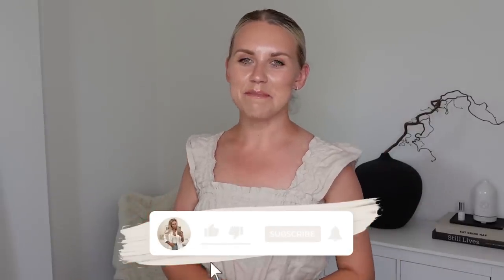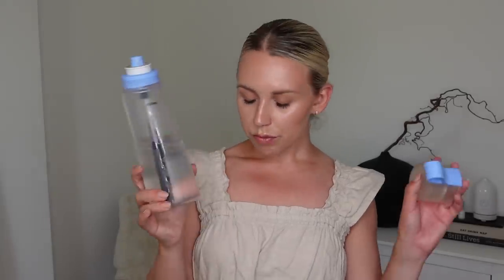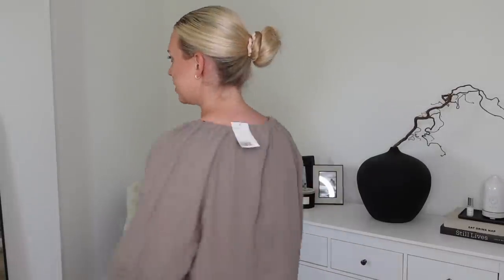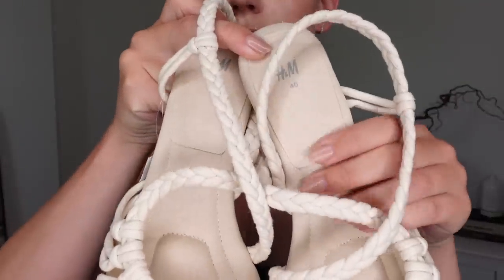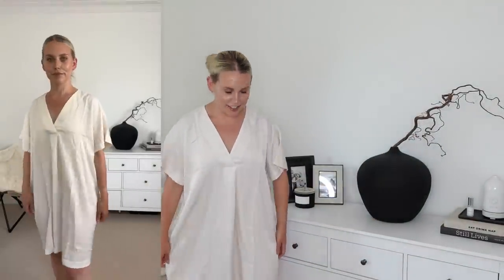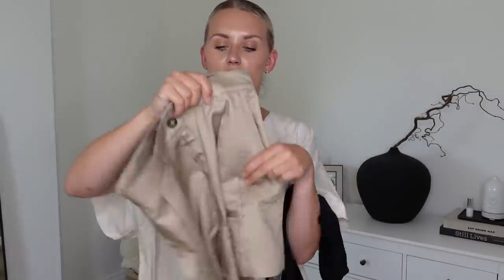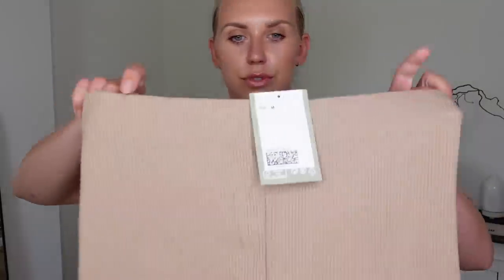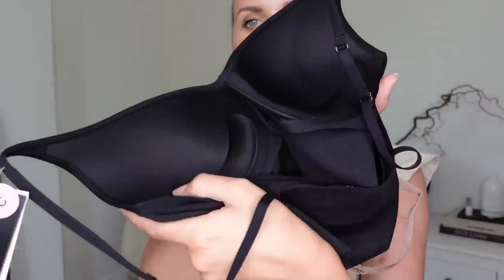H&M HAUL SUMMER 2022 *TRY ON* TIMELESS CAPSULE FASHION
H&M HAUL SUMMER 2022 *TRY ON* TIMELESS CAPSULE FASHION Shop Air Up

Linen Jumpsuit
Balloon Sleeve Dress
Knit Co-ord Shorts
Knit Co-ord Top
Black Smocked Dress
Face Cloths
Brown Belt
Sage Jogger Trousers
Sage Sweatshirt
Cream Satin Dress
Linen Vests
Chino Shorts
Zip Hoodie
Knit Leggings
Knit Bralet
Cycle Shorts
Halterneck Top
Black Cut Out Top
Brazilian Briefs
Knit Top
Supportive Bra Trop